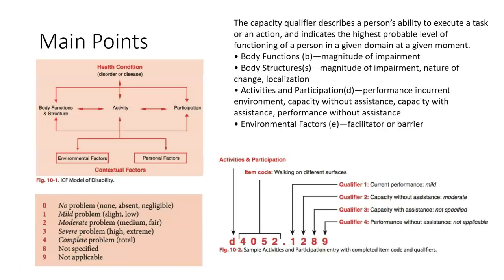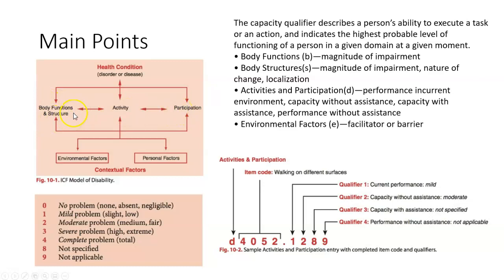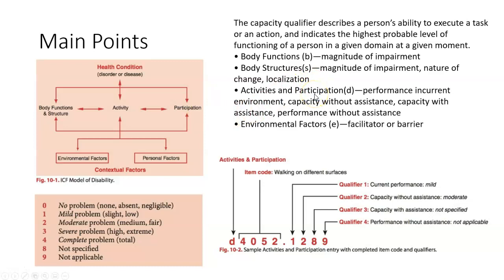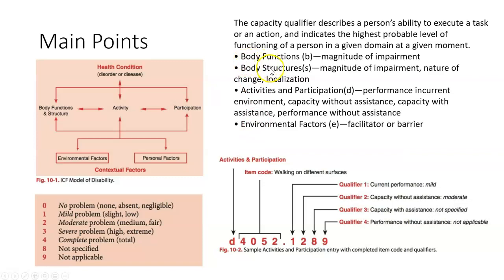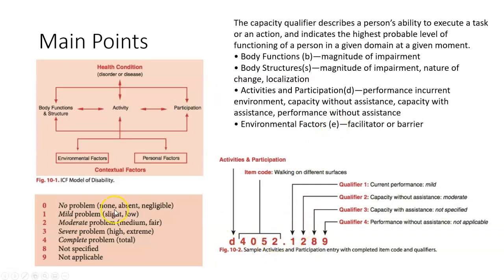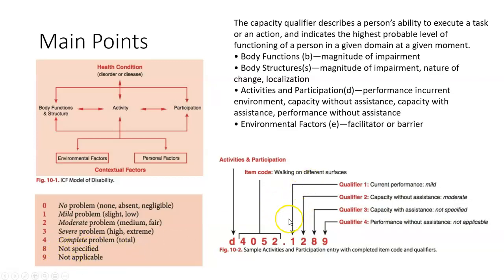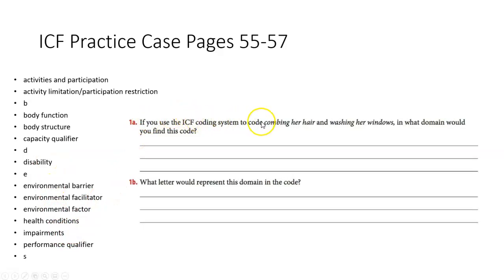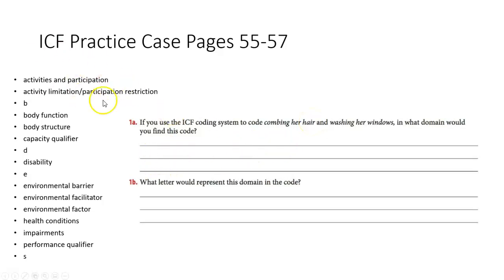Introduction to ICF